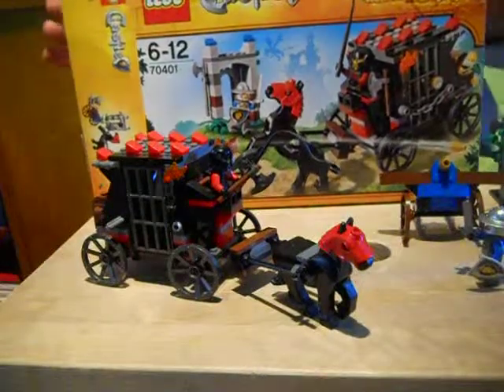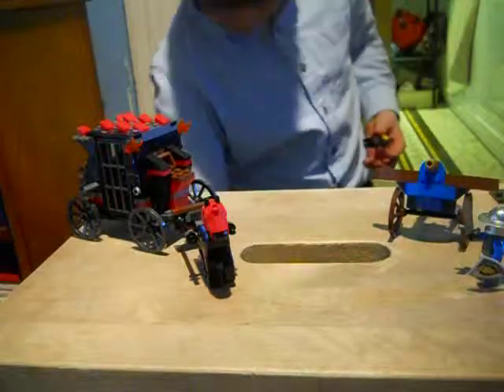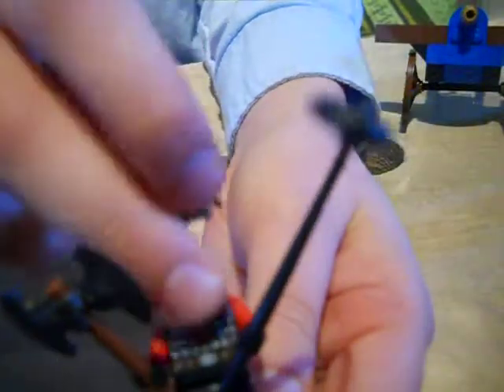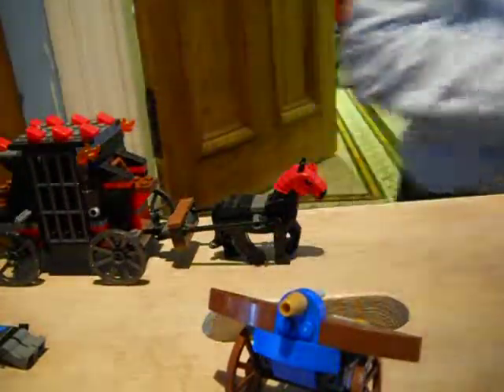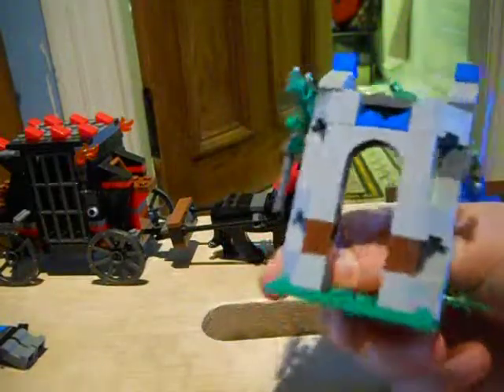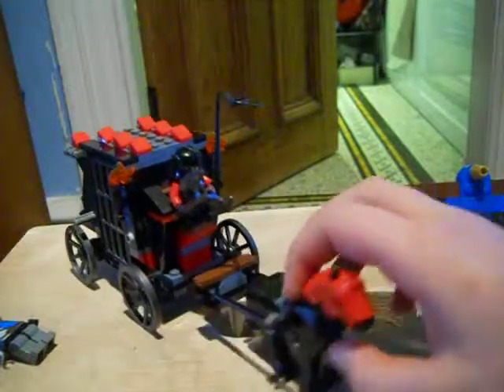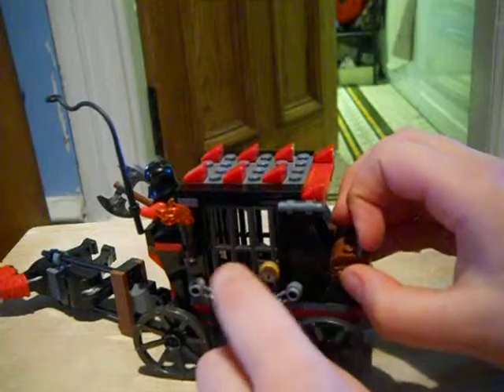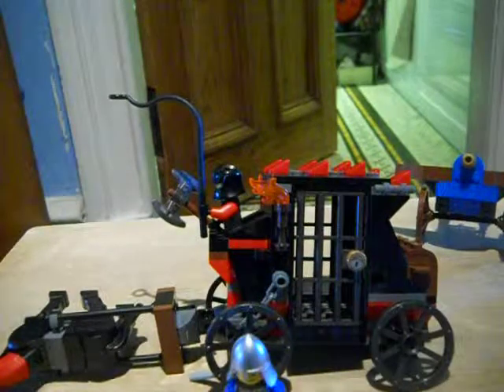LEGO Castle Gold Getaway Review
Hello guyz, this is another LEGO review, this time the Lego Castle Gold Getaway. Hope ye enjoy! Szymon